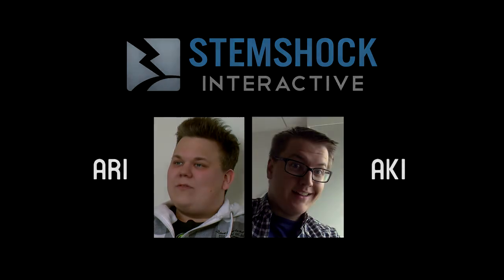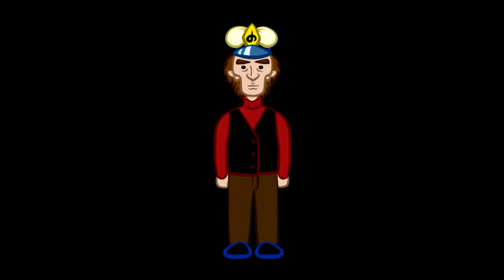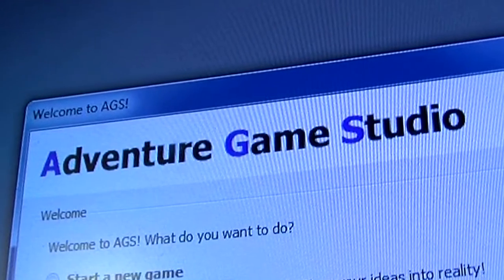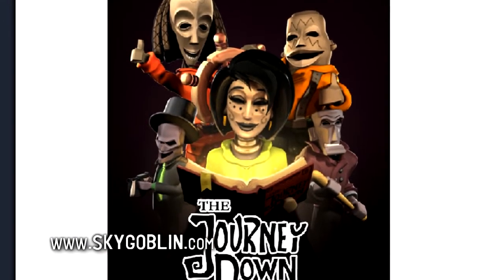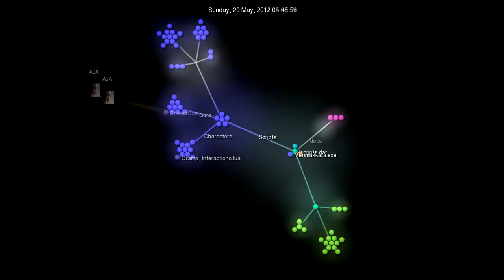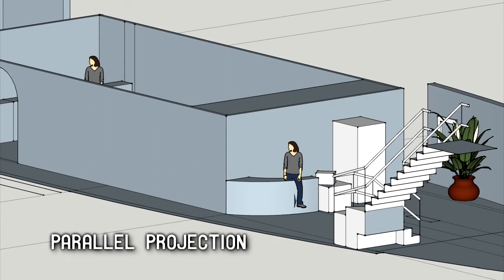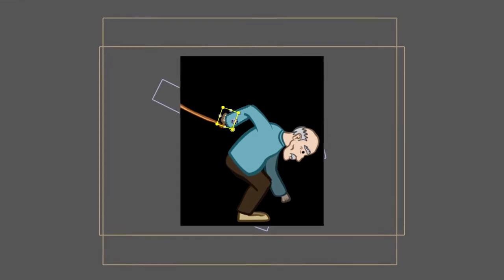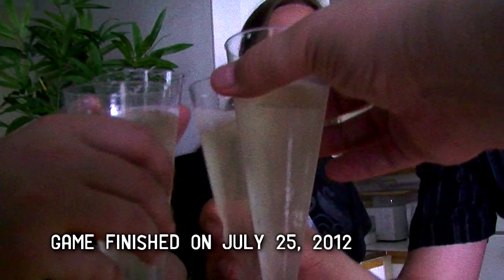Barely Floating Podcast - Episode 2 - Production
In this podcast series we talk about the making of Barely Floating, a new indie point & click adventure game, released as part of the Summerbatch, which is a collection of five fun games that can be bought for however much you want to pay for it! (Minimum £0.5 GBP.)

This second episode covers the actual production of the game, including scripting, graphics & animation, and the deadline that kept changing. For more information on the game and its makers,

CREDITS

Audio - Ari Huuskonen
Video - Aki Ahonen

Spread the word and buy summerbatch! Available until November 11, 2012!